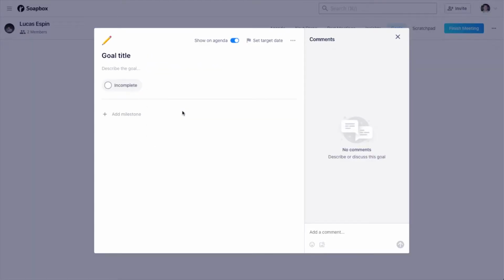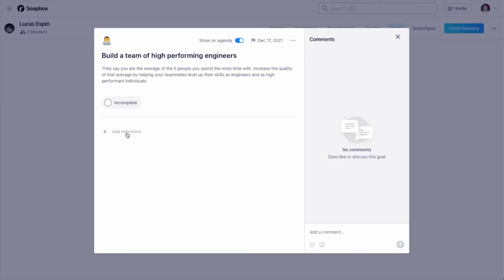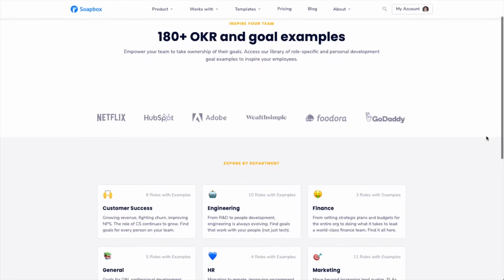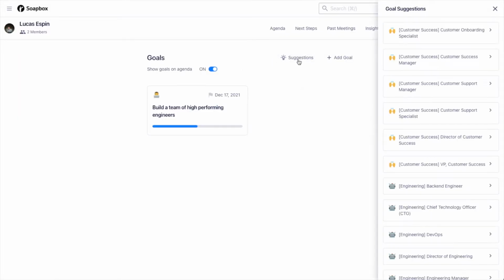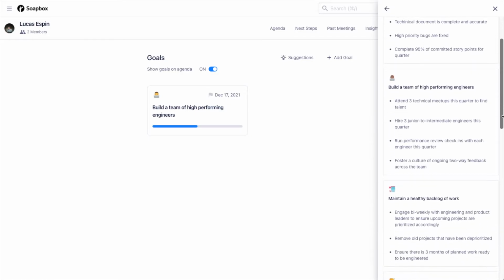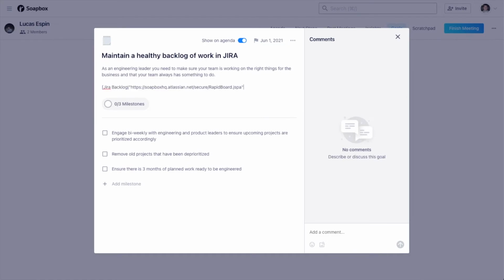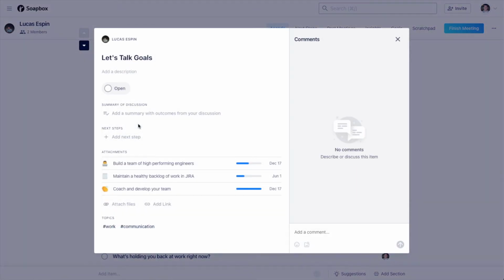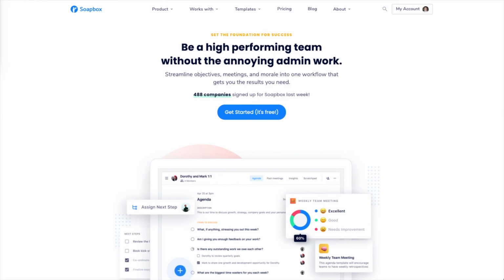Soapbox Feature Overview - Goals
This video provides an overview of how to use Soapbox goals.

🕐 Timestamps 🕐
0:00 Intro
0:12 Creating a goal from scratch
0:38 Choosing a suggested goal
1:22 Goals on your agenda
1:41 Get started today!